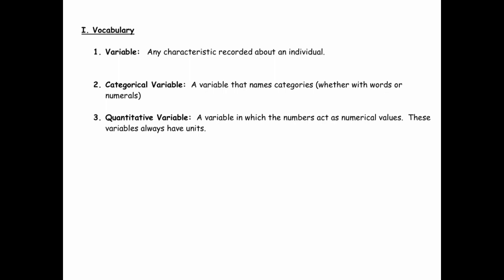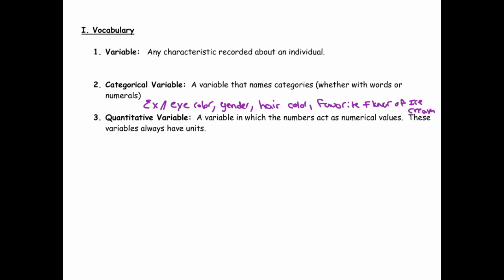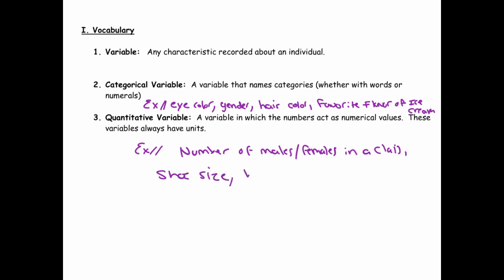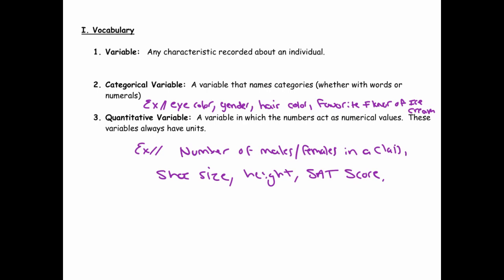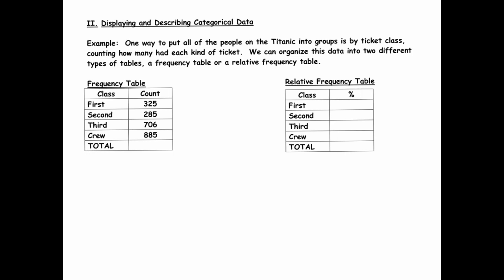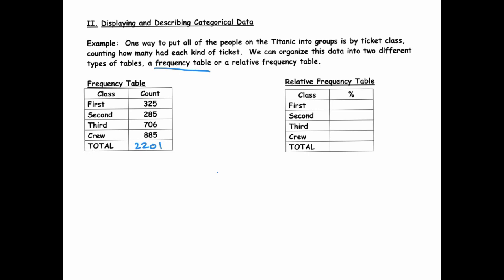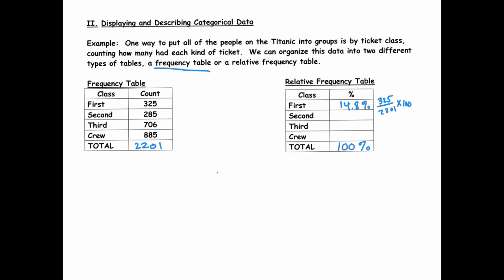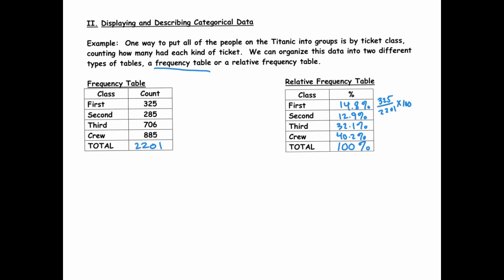Categorical Data and Frequency Tables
Introduction to categorical variables and frequency tables